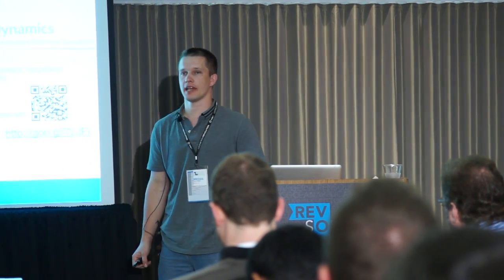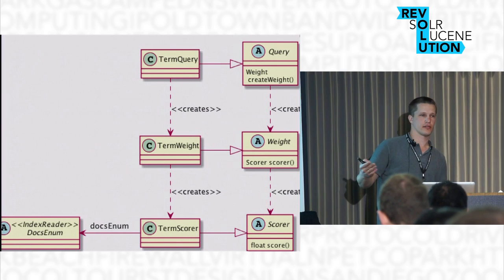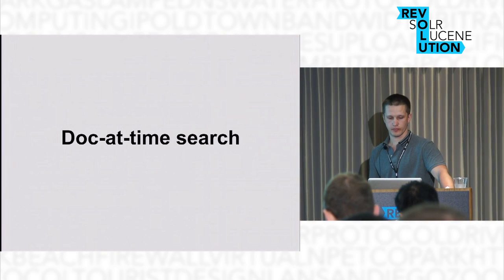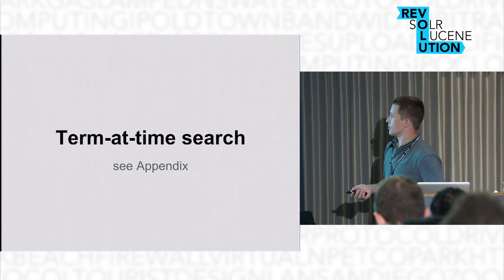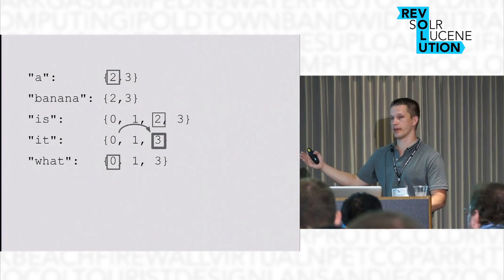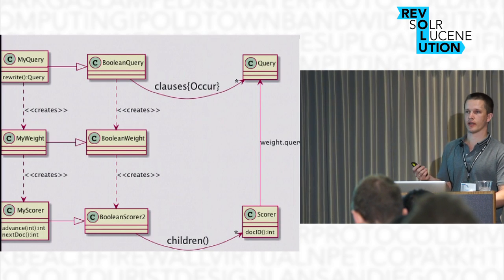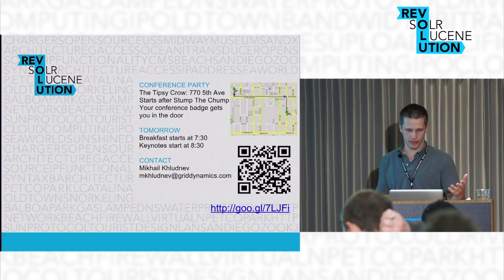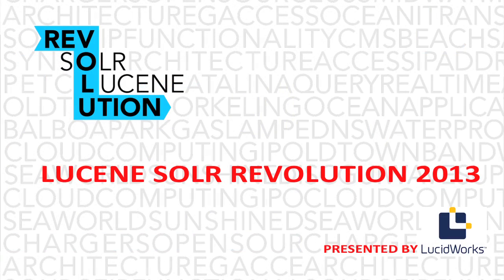Writing Custom Queries: Scorers' Diversity and Traps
Presented by Mikhail Khludnev, Grid Dynamics

Lucene has number of built-in queries, but sometimes developer needs to write own queries that might be challenging. We'll start from the basics: learn how Lucene searches, look into few build-in queries implementations, and learn two basic approaches for query evaluation. Then I share experience which my team got when built one eCommerce Search platform, we'll look at sample custom query or even a few ones, and talk about potential problems and caveats on that way.